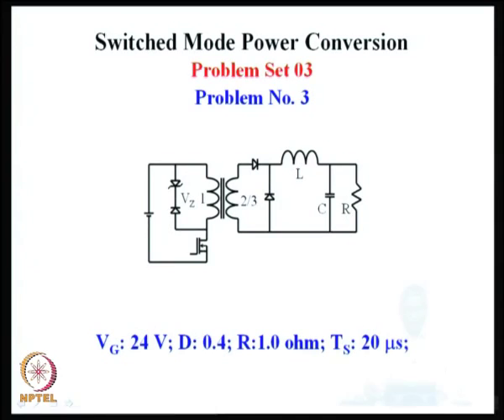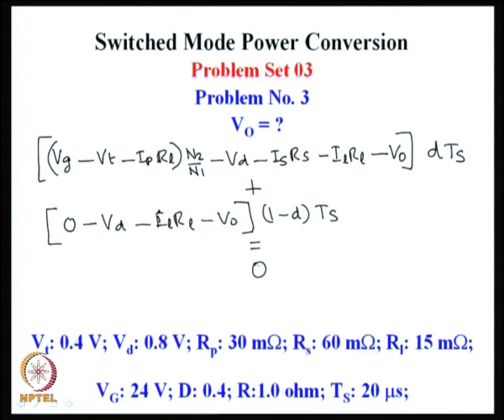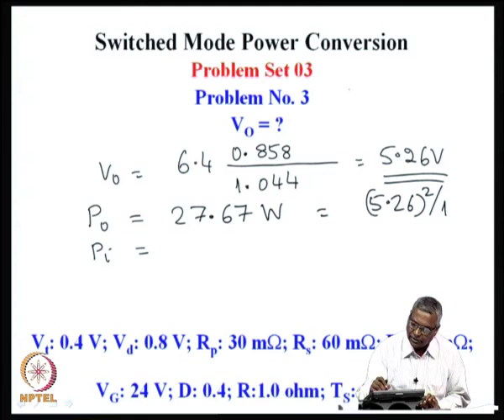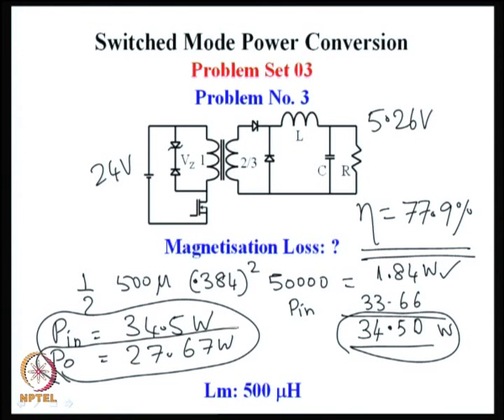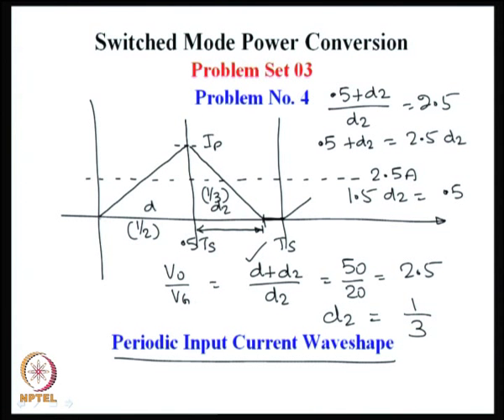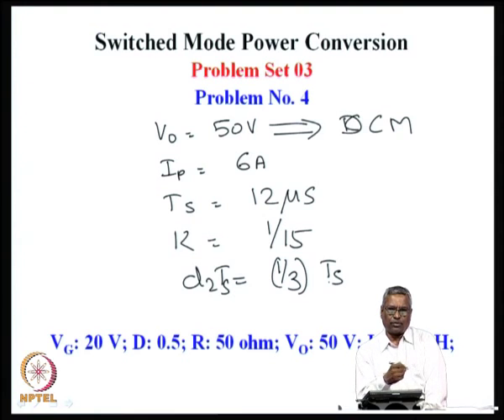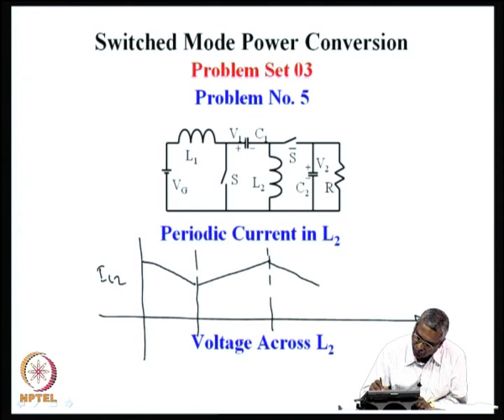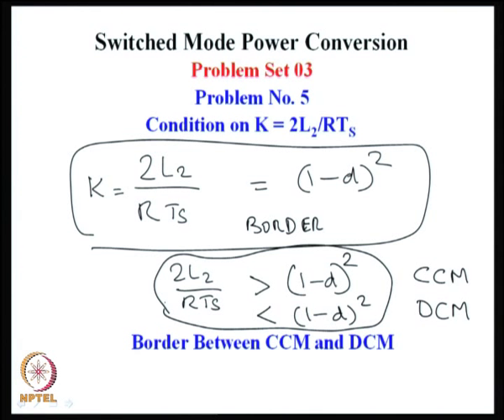Mod-07 Lec-18 Problem set -- II